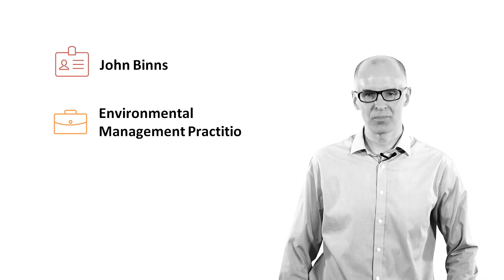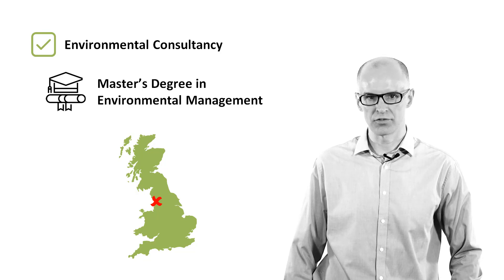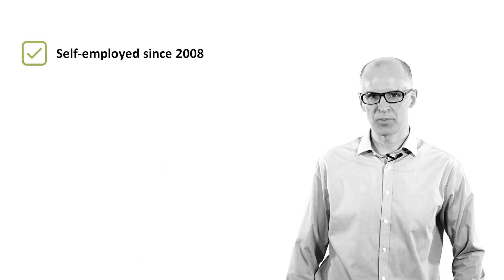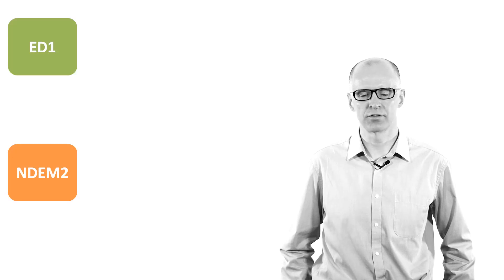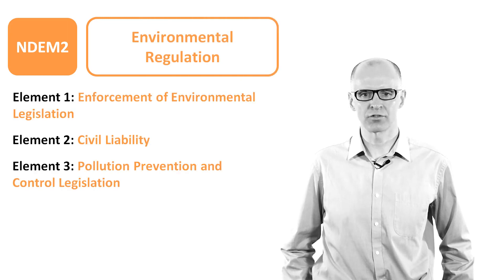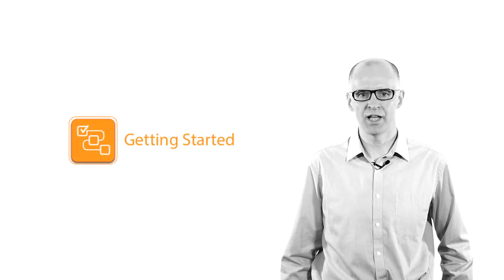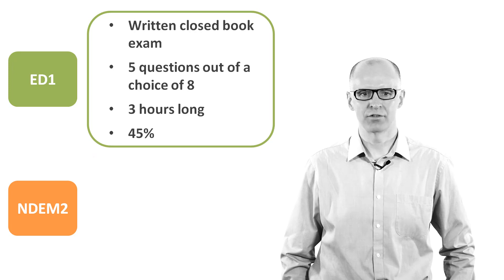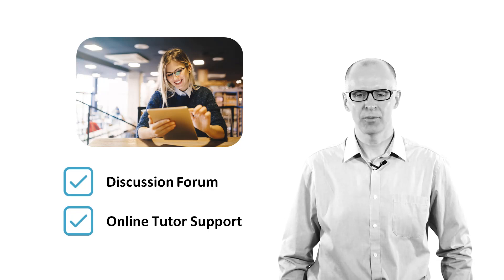RRC NEBOSH Environmental DIploma Online Course Introduction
Overview of the content and assessment of the NEBOSH National Diploma in Environmental Management course.